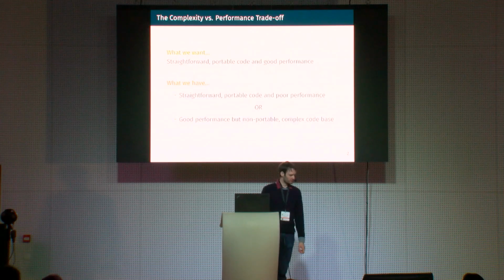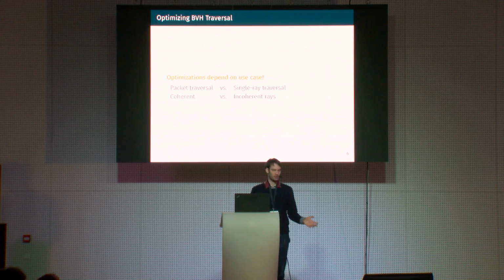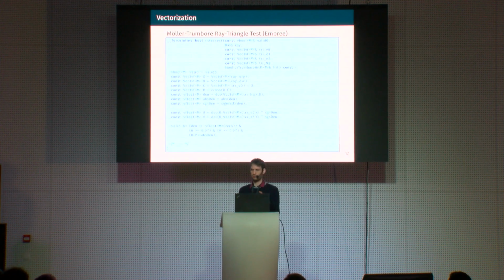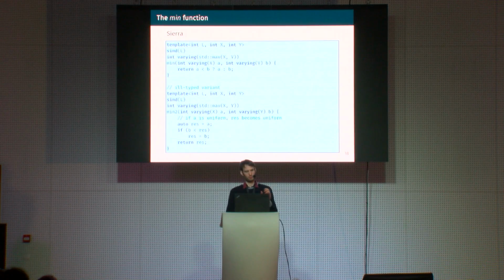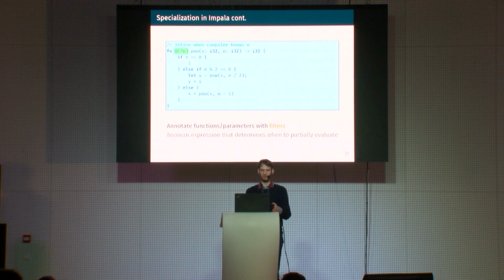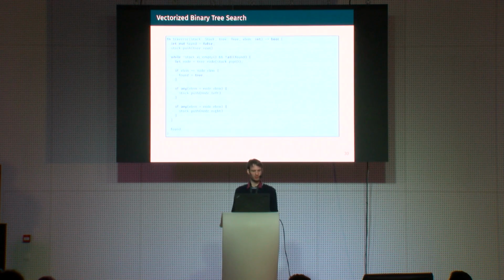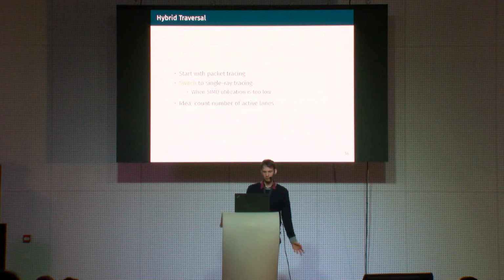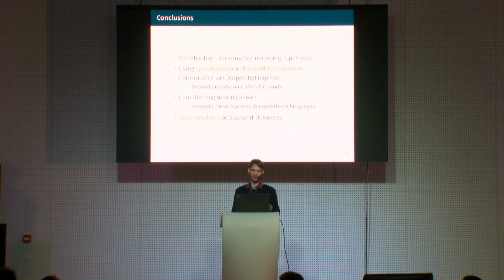Arsène Pérard-Gayot, Doctoral Researcher, Saarland University | Total Chaos 2018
The high-performance sections of a physically-based renderer are usually optimized for a particular use case. In particular, the ray traversal engine is typically vectorized for a specific instruction set (e.g. SSE, AVX, AVX512). For this reason, developers typically have to maintain several versions of the same algorithm.
In this talk, we present the architecture of a renderer in which the performance-critical parts have been implemented using the AnyDSL compiler framework. We show that, for a set of ray tracing kernels, this framework allows the programmer to separate the generic concept of the algorithm from its hardware mapping using specialization. The result is performance-portable code as fast as hand-tuned implementation from hardware vendors.